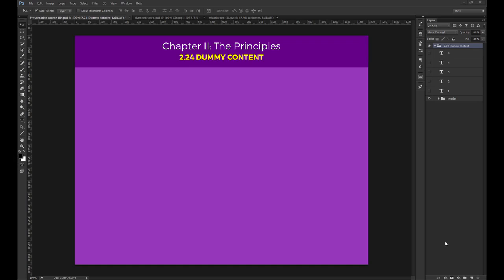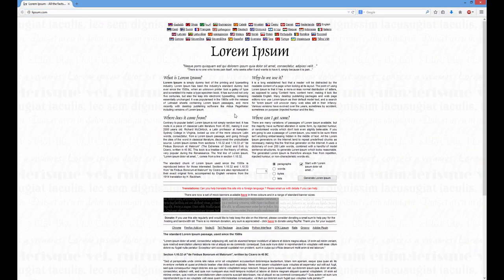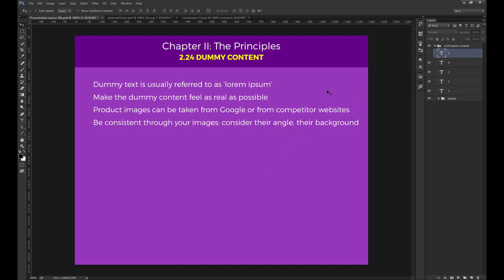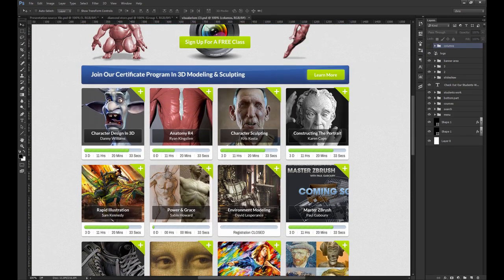024 Dummy content